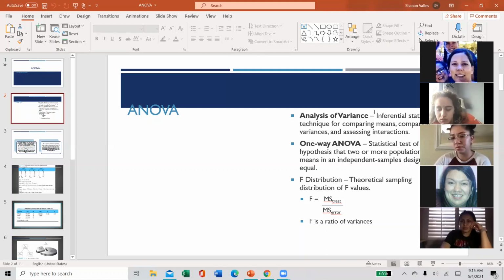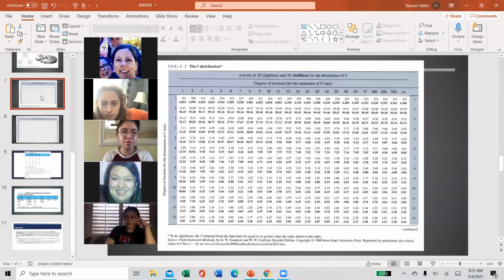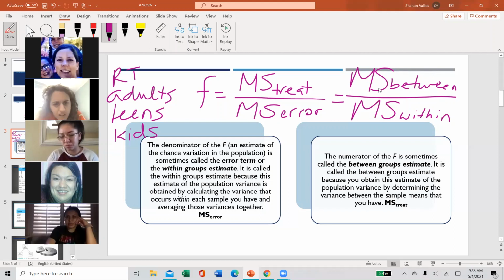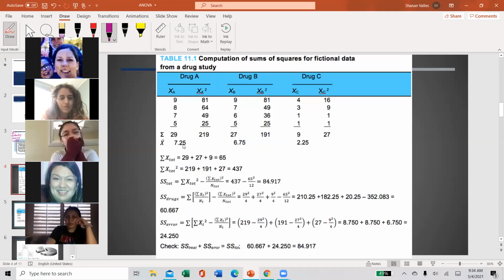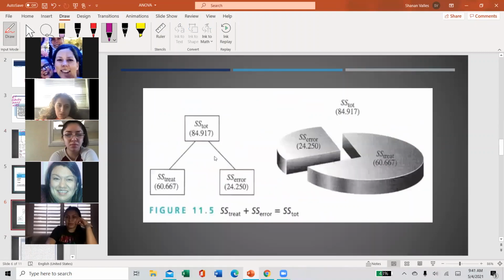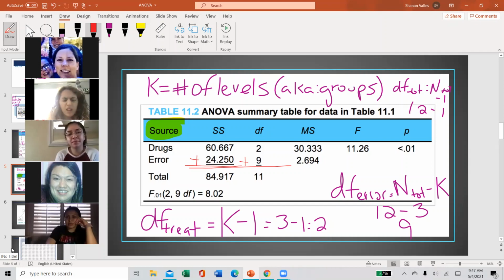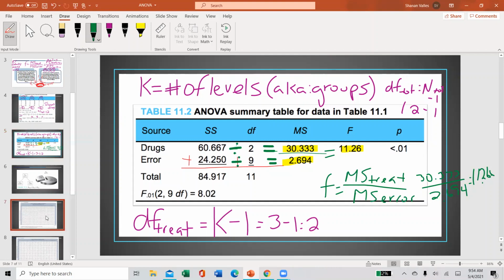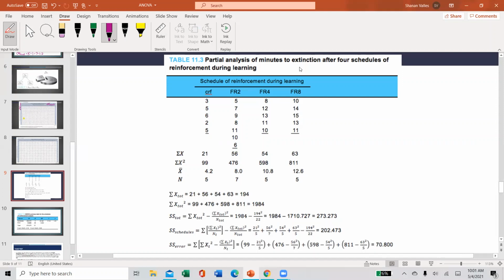Tue 5 4 Part 1